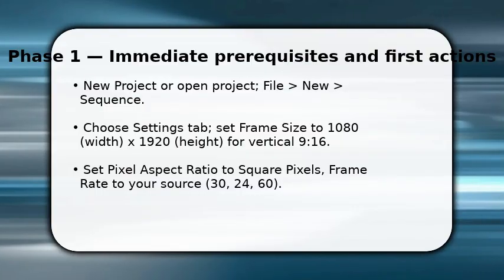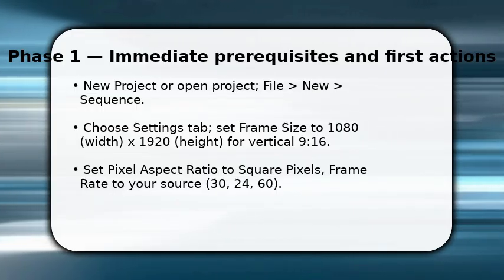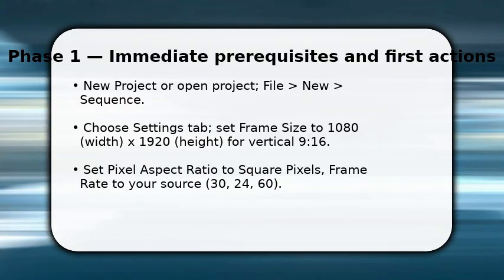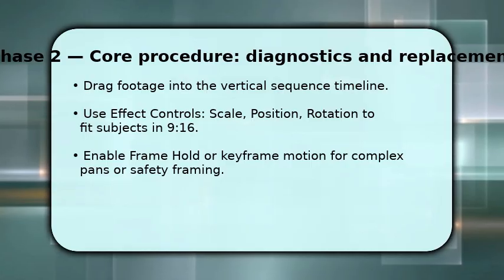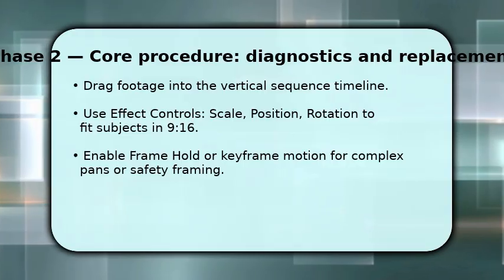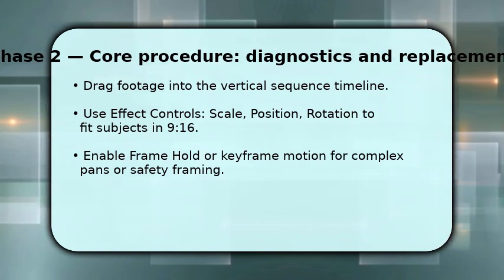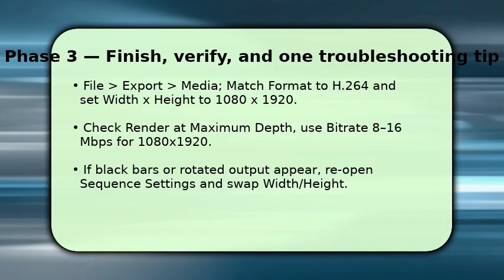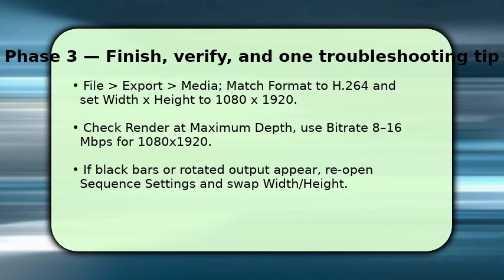How to Set Portrait Mode in Premiere Pro (only Way)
How to Set Portrait Mode in Premiere Pro (only Way) | 🔒 Surfshark VPN Deal — Stay private and secure. $1.99/mo + 3 Months Free ▸

Learn the exclusive method to activate portrait mode in Adobe Premiere Pro, enhancing your video editing skills. This tutorial guides you through each step for a professional touch.